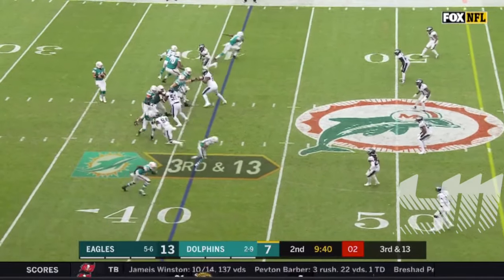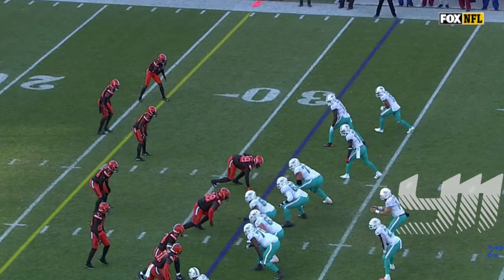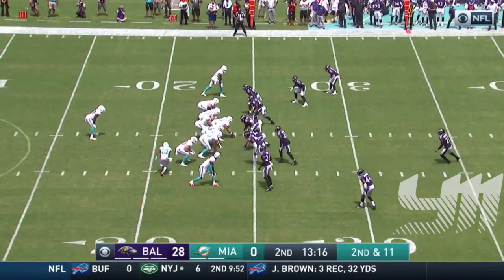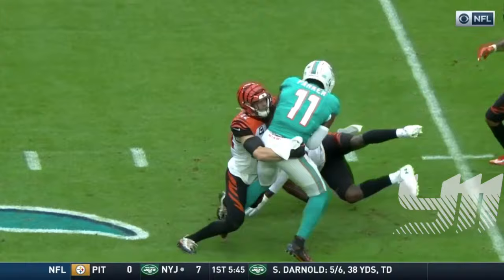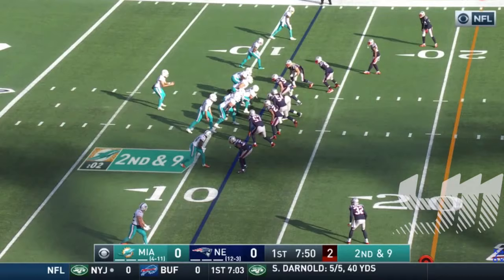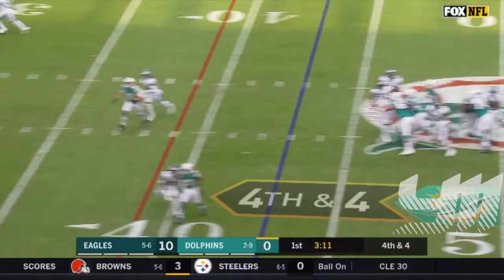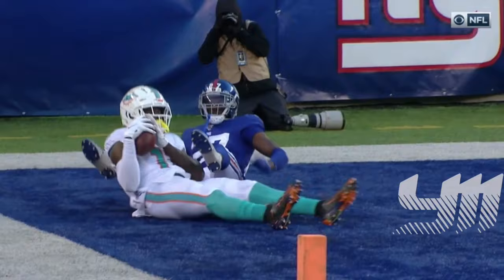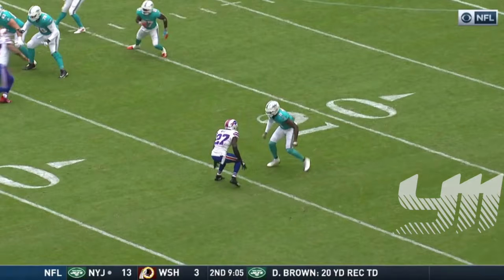DeVante Parker 2019 Extended Highlights